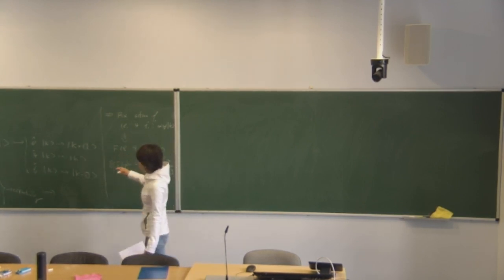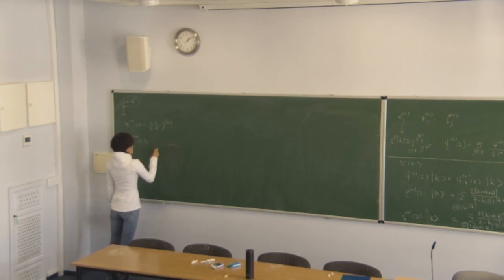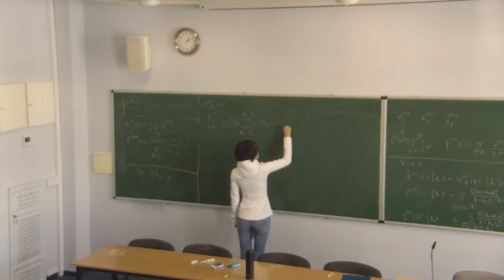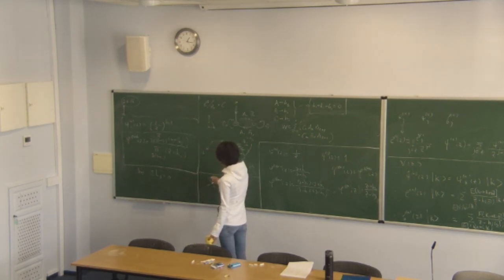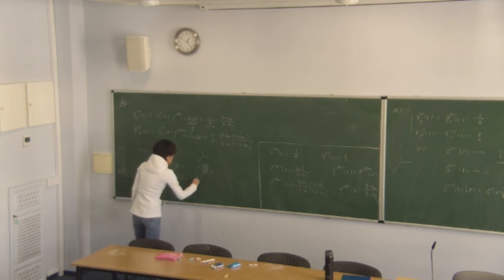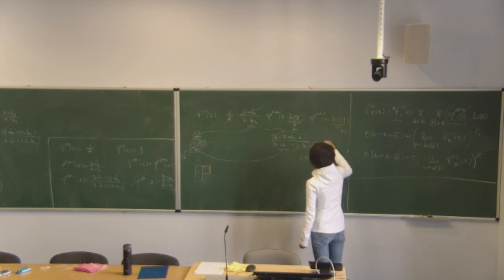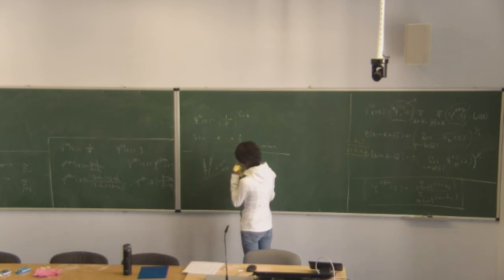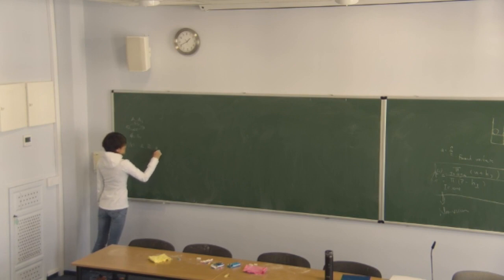Wei Li, Introduction to quiver BPS algebras - lecture 5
Fifth lecture of the series by Wei Li (Chinese Academy of Sciences) given at Simons Semester “Knots, homologies and physics” which took place at the Institute of Mathematics, Polish Academy of Sciences in Warsaw.